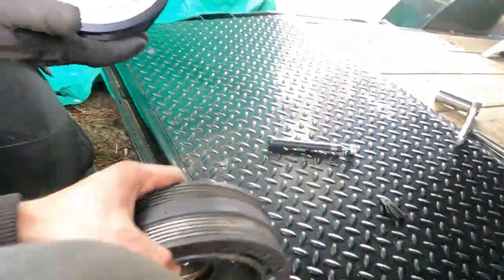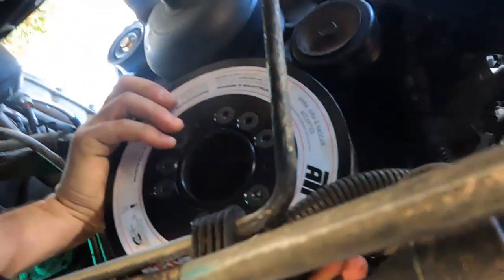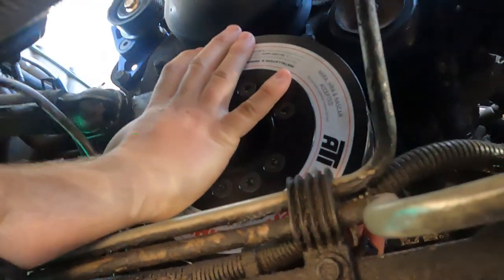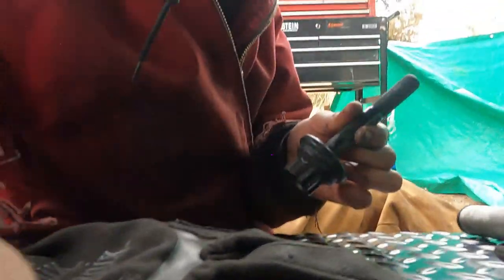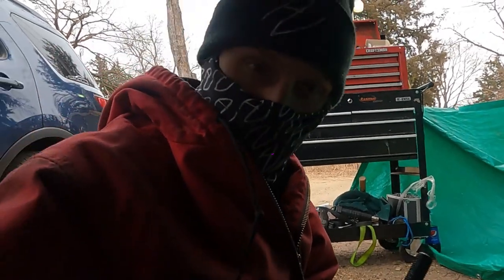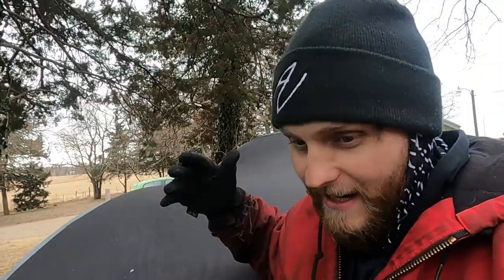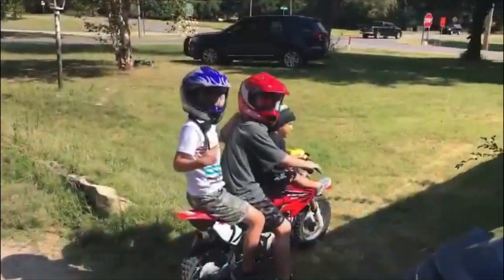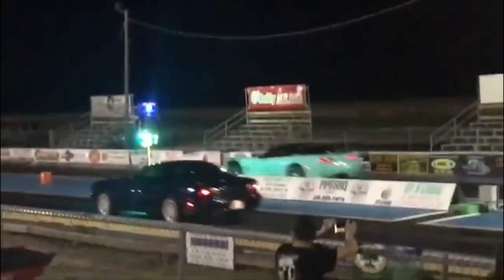How to install an ATI Super Damper on a Corvette (C5 1997-2004) [Harmonic Balancer install]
Today I'll show you how to install a new ATI Super Damper on your C5 Corvette!

Tools:
Extended harmonic balancer kit
27mm socket
250lb torque wrench

710 S. Main South Hutchinson KS

💰💰 Discounts 💰💰
Use Code ArcticVette

🎸🎸 Song 🎸🎸
Living Life by Dawson
32gb SD Card (2 pack)